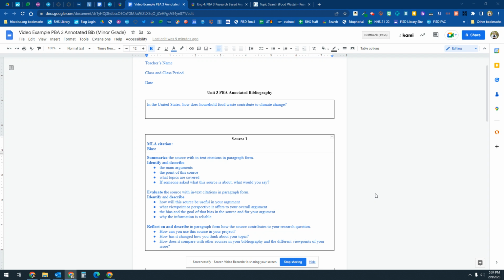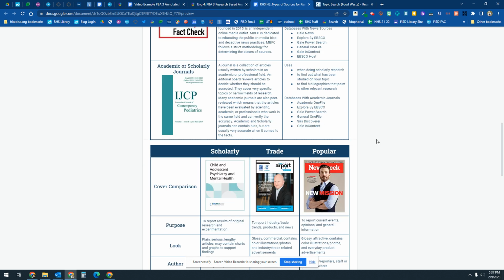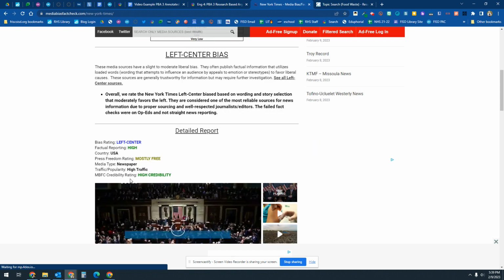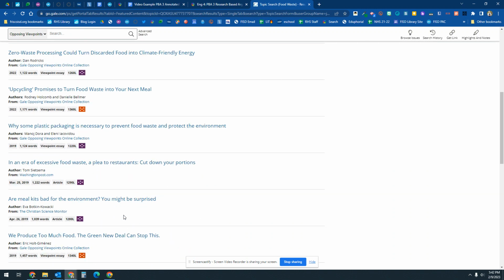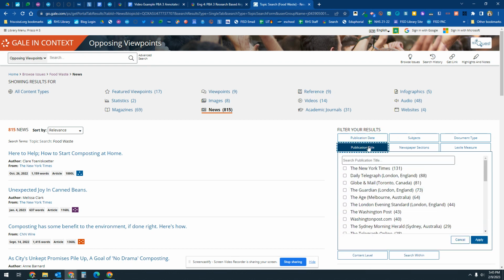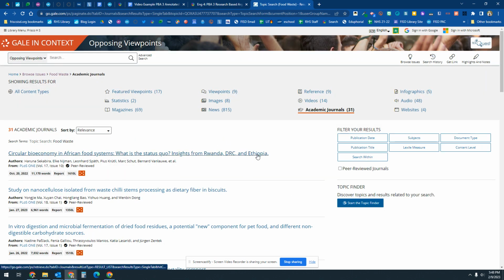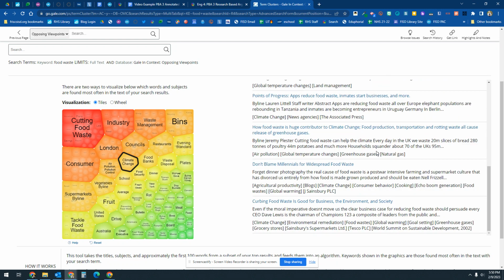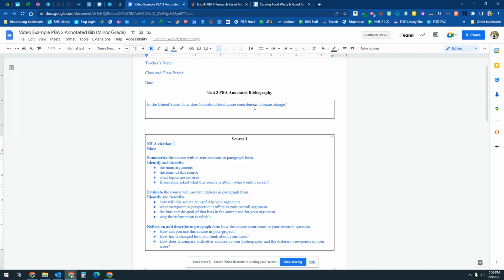English 4 PBA 3 Annotated Bibliography Sources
English 4 PBA 3 Annotated Bibliography Sources Video Helper